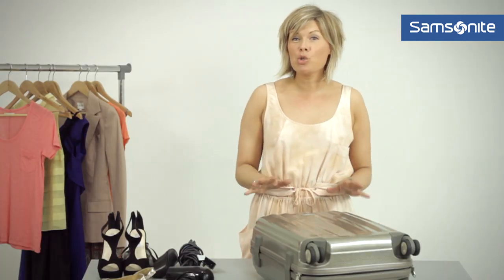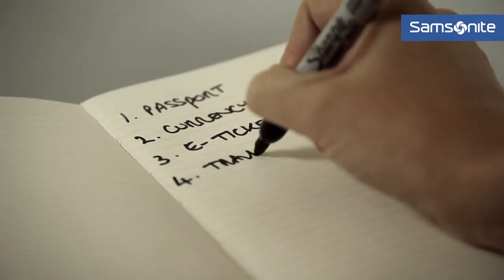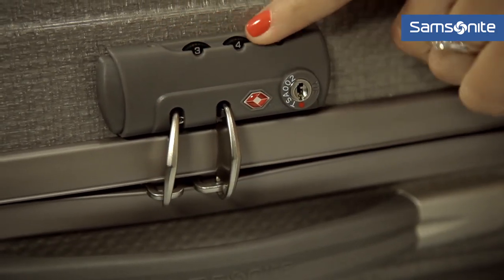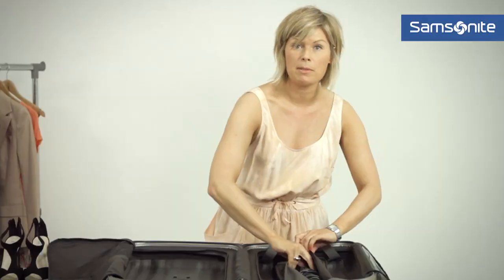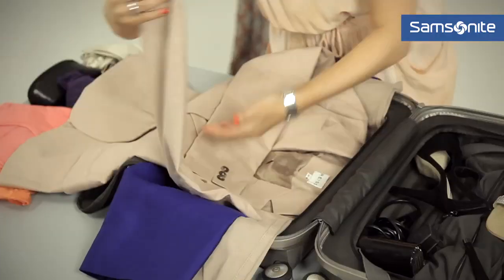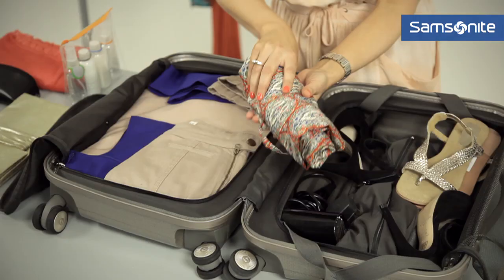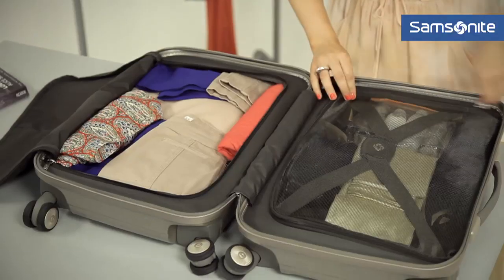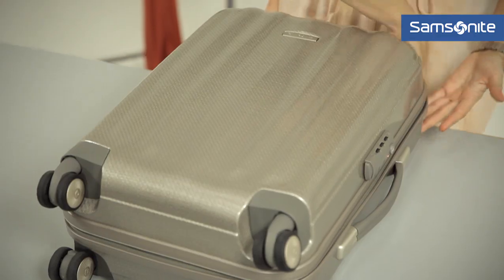Samsonite - How to pack for a weekend break?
If you are heading off for a one or two night break and want to know how to best fill your overnight case yet still arrive crumple free, this is the video for you. The model featured in the  video is a Cubelite Spinner 55cm